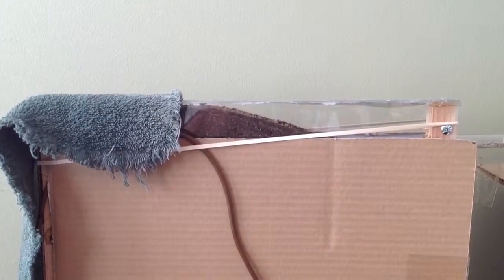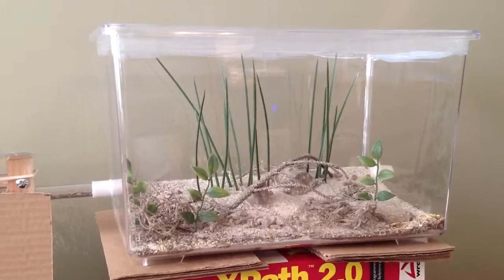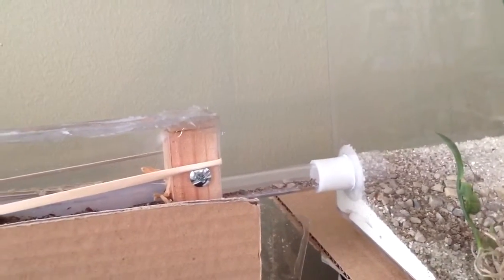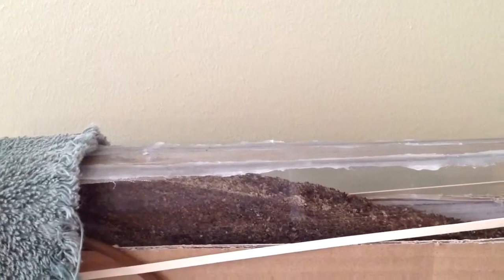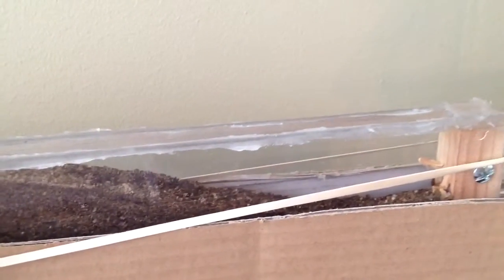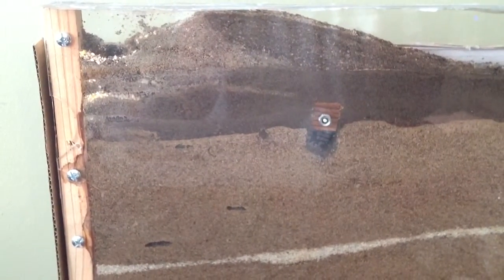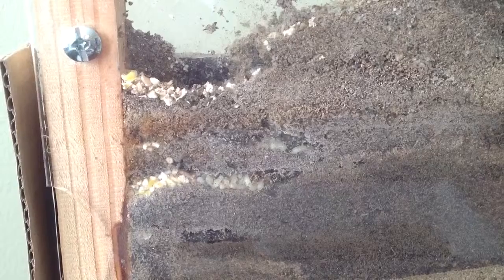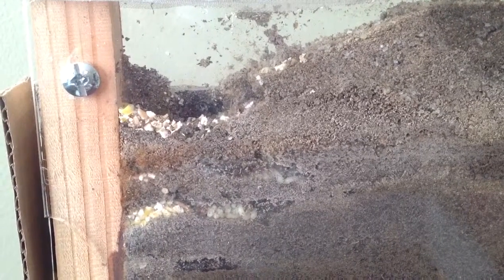Pogonomyrmex occidentalis Colony #1 July 11, 2015